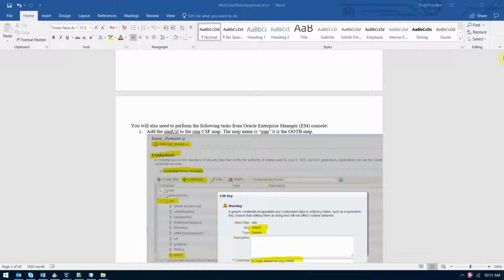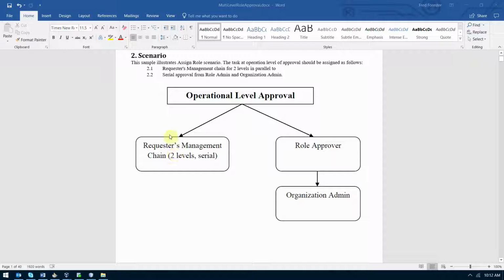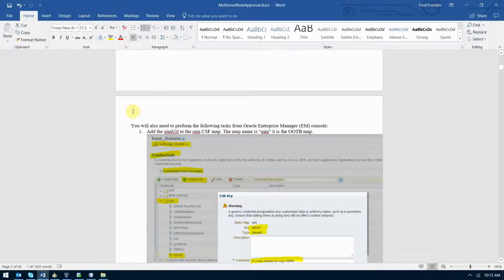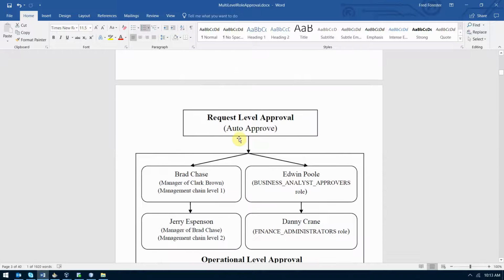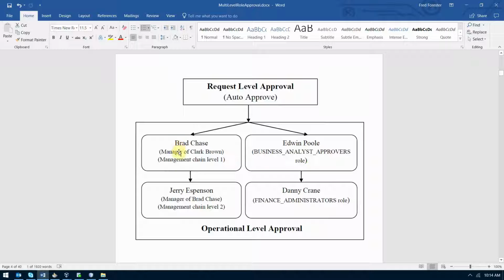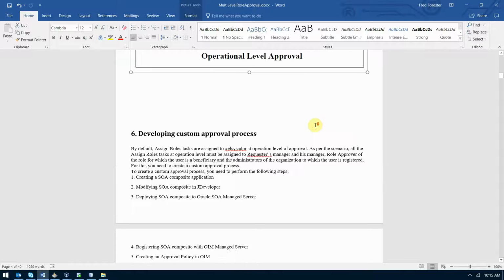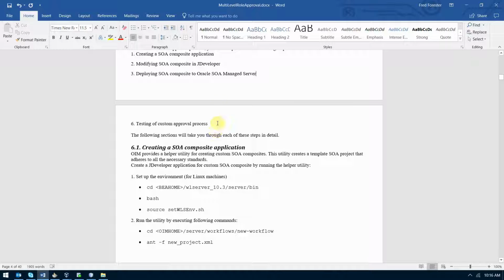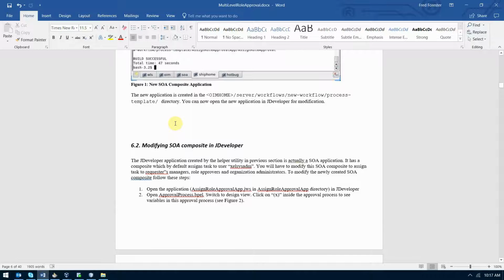MultiLevelApproval Composite Part 1